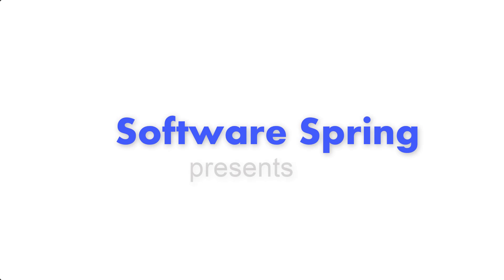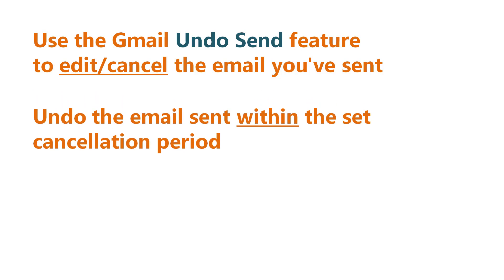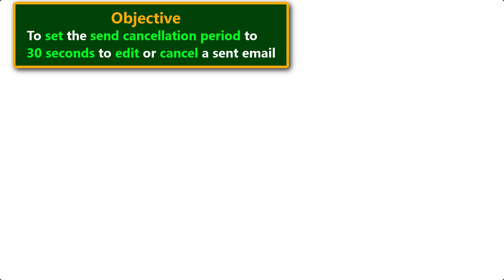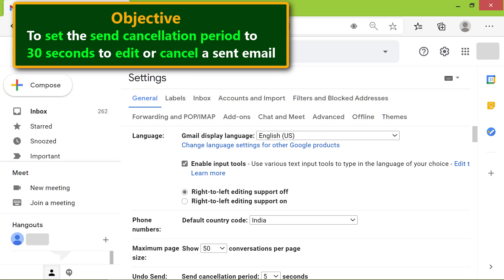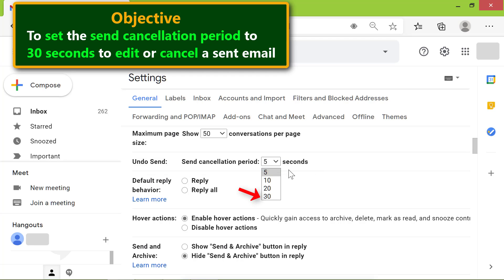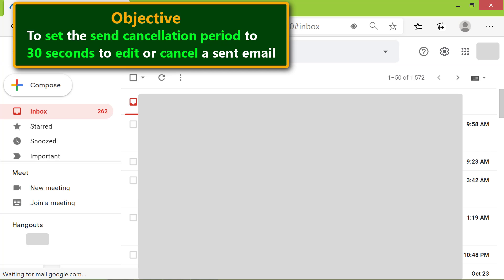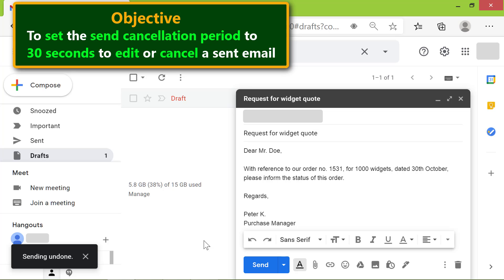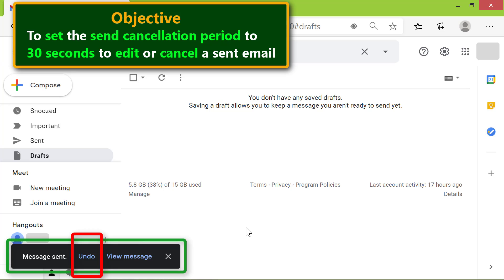Undo Send Email | Edit or Cancel Sent Gmail Email | How to Use Undo Send in Gmail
Use the Undo Send feature in Gmail to undo sending an email you've already sent. Within the time you have set to undo, you can prevent the email from reaching its recipient. Some of the scenarios you would like to use the Undo Send feature is when you have forgotten to type the subject line, edit the message, change the recipient, or add a carbon copy.

In a few, simple steps, you can use the Undo Send feature in Gmail.

At present, the time you have to undo an email message you've already sent ranges from five seconds to 30 seconds. After you set a time, you can change it to another value,  within the given range, anytime.

You may want to set the maximum time to undo the message, so you will have room to edit or cancel the email. Be aware, however, the email will not be sent till the time you have set to undo is elapsed.

If you wish to send a confidential email in Gmail, here is the video tutorial that gives the steps:

Do you want to send an email on a specific day and at a specific time? Here is the video tutorial that gives the steps to send email when you want:

If you wish to change your display name in Gmail, here is the step-by-step video tutorial:

How to Change Gmail Display Name

If you undo an email, you can edit it and send the message again immediately or at a later time. In the latter case, your email will be stored in the Drafts folder.

Do take a look at this video tutorial, which gives the steps to use the Undo Send feature in Gmail.